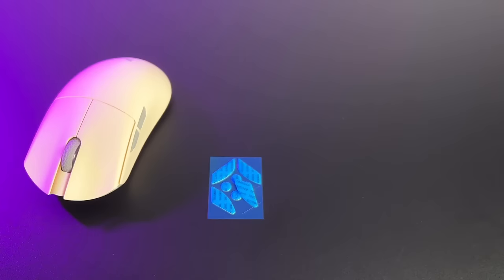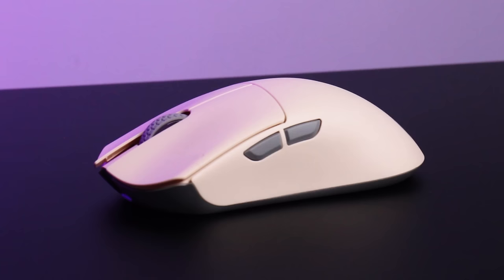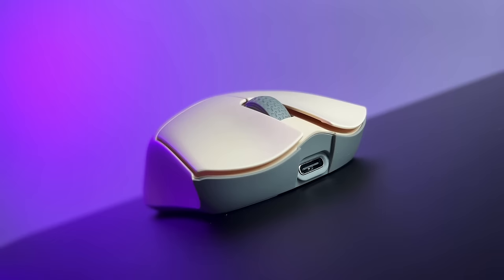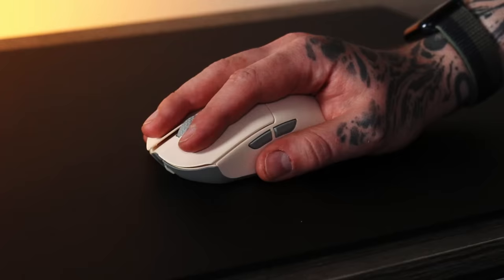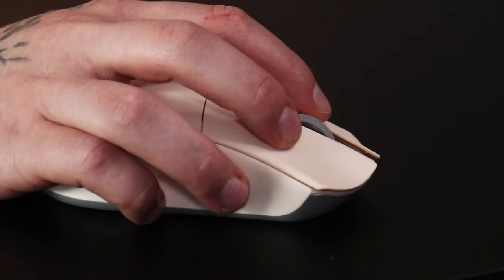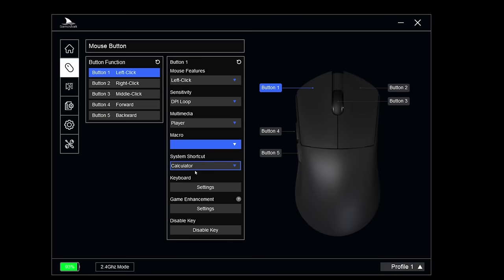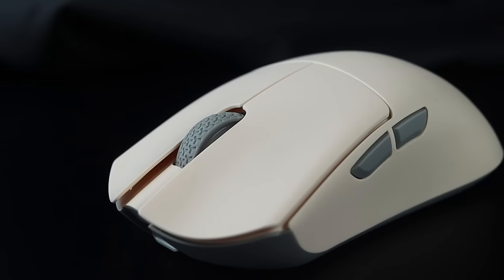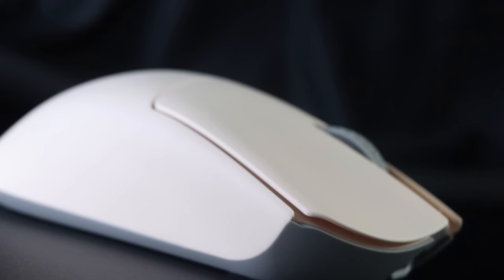Is this the best gaming mouse under $50?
(aff)

In this Darmoshark M3 review we will find out if the world of gaming mice have been rattled and torn apart by one mighty cheap boi. Could this be the best gaming mouse under $50?

(Amazon aff)